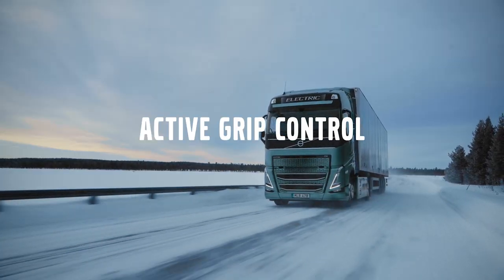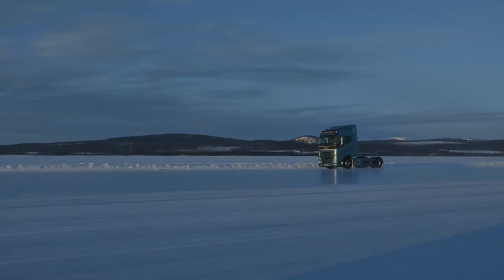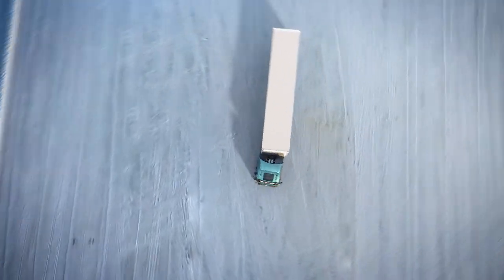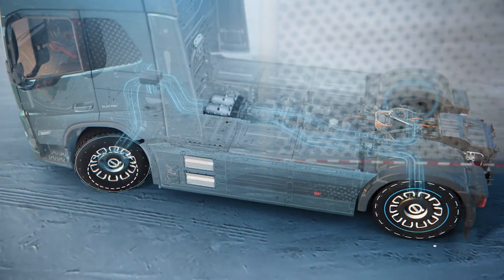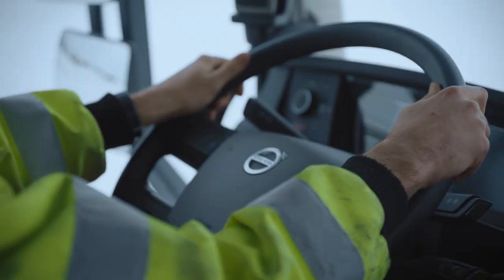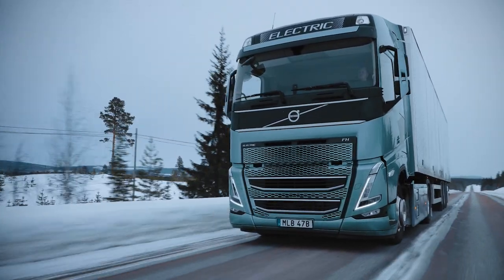Volvo Trucks – Improved take-off and handling in slippery conditions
The Volvo patented Active Grip Control feature significantly improves stability, acceleration, and braking in slippery conditions. Thanks to the fast response of our electric vehicles, the force generated between the wheels and the road can be controlled in an instant.

If the truck starts to skid, multiple sensors allow the vehicle’s control system to react to the road surface conditions and utilize the vehicle’s electric motors, along with other actuators, in an intelligent way to help the driver stay on the road.